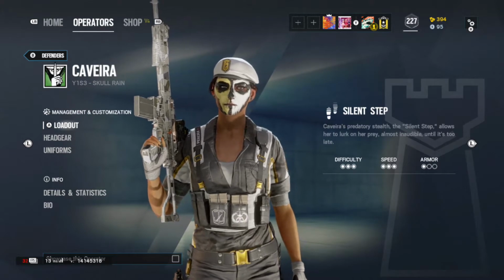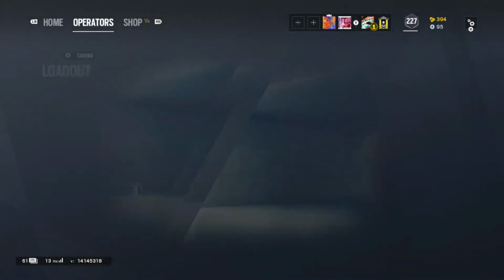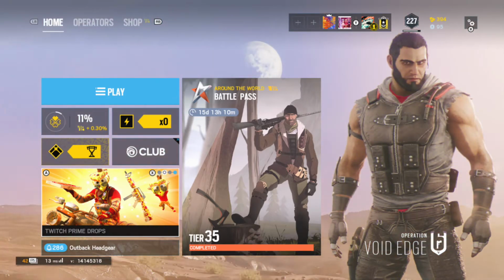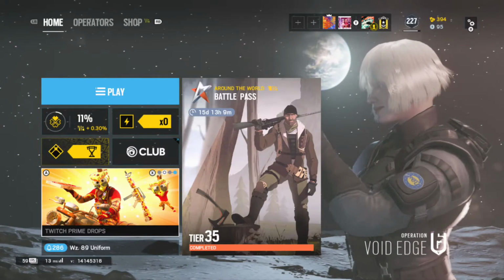Year 5 Season 1 Balancing changes and Season 2 OPS (Rainbow 6 Podcast EP 1)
Remember that in this video is based off of our opinions and views but feel free to express your opinion or something we missed in the comments and don't forget to like and subscribe for more content 👍